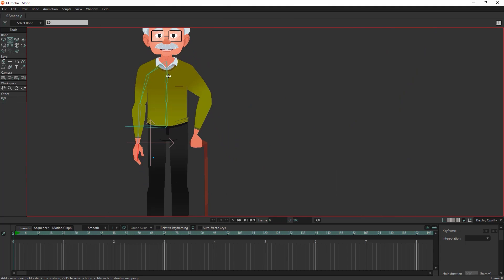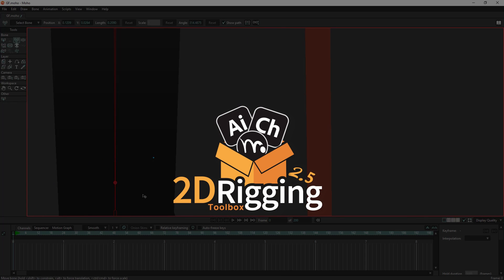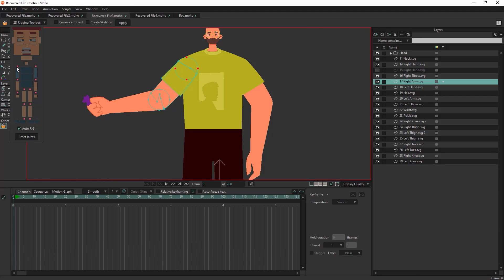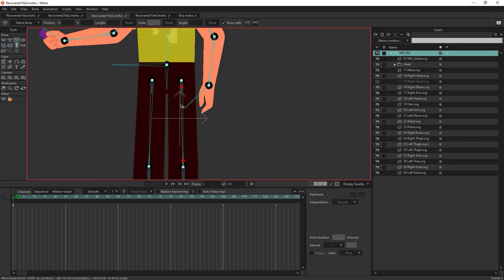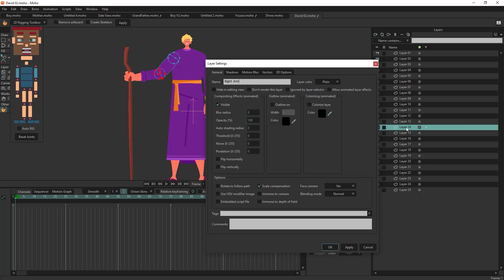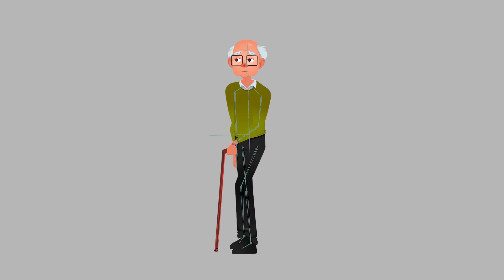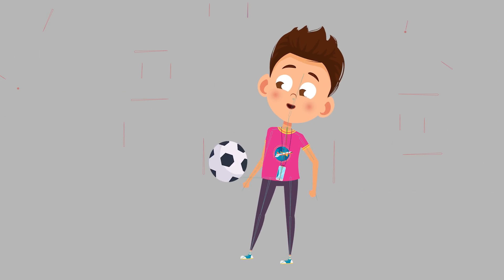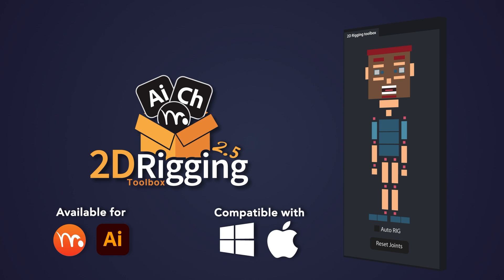The 2D Rigging ToolBox 2.5 (Now Works Directly in Moho)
Experience a seamless and efficient rigging process with the all-new 2D Rigging ToolBox 2.5, This powerful tool is specifically designed to streamline your workflow, eliminate tedious tasks, and empower you to focus on the creative aspect of animation.

Features in Moho:
With version 2.5, the 2D Rigging ToolBox now runs directly within Moho, making
your rigging process even more seamless.
1. Moho Integration:
No more switching between different software tools – everything you need is now conveniently accessible within Moho.
2. Moho Layer Renaming:
Simplify your Moho workflow by using the built-in layer renaming feature.
Easily rename multiple layers simultaneously, saving you valuable time and effort.
3. Skeleton Creation:
Create skeletal structures directly within Moho with just a few clicks. Say goodbye
to manual bone setup – the 2D Rigging ToolBox 2.5 automates this process,
allowing you to focus on bringing your characters to life.

Features in Adobe illustrator:
Seamlessly integrate your Adobe Illustrator workflow with Moho
using the 2D Rigging ToolBox.
1. Layers Renamer: Effortlessly rename your layers in Adobe Illustrator
2. Moho Artwork Preparation: Prepare your artwork for Moho with a single click.
3. Export to Moho: The 2D Rigging ToolBox streamlines the export process
by exporting your layers to SVG, PNG, or JPEG formats, ensuring a smooth
transition into Moho.